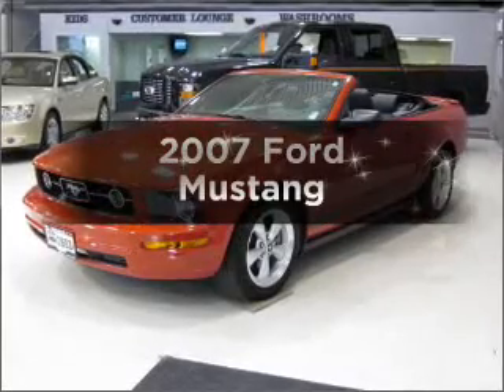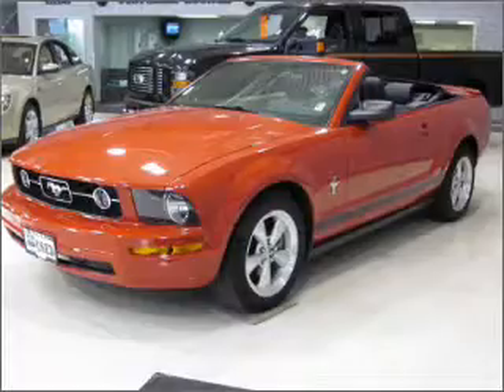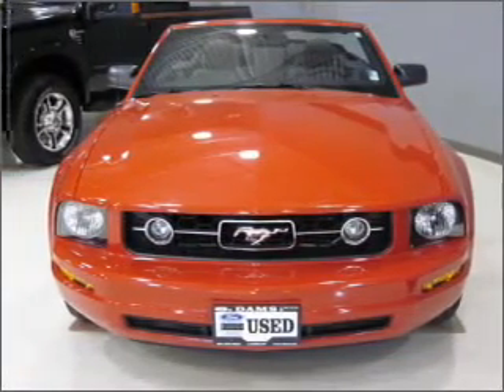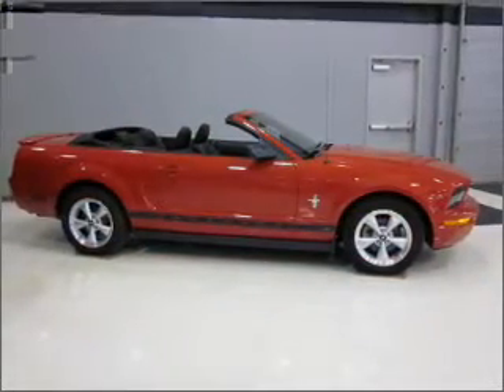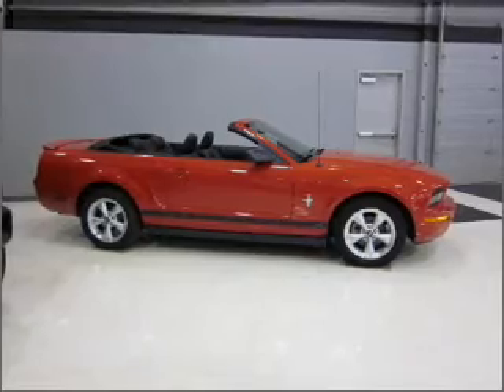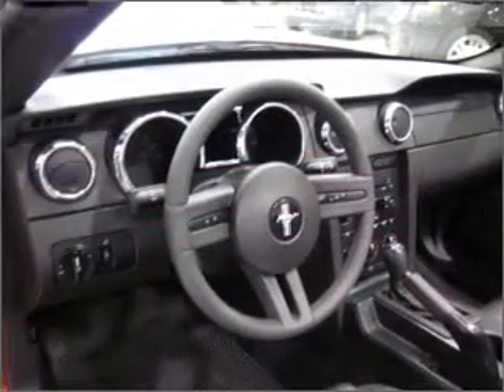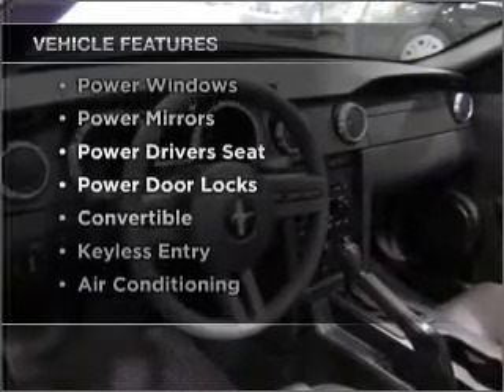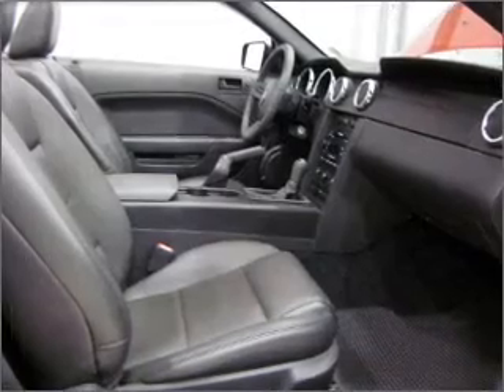2007 Ford Mustang - Surrey British Columbia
Phone:
Year: 2007
Make: Ford
Model: Mustang
Trim:
Engine: 4.0
Transmission:
Color: TORCH RED
Mileage: 42495
Address:
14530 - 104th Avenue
Surrey, British Columbia V3R 1L9